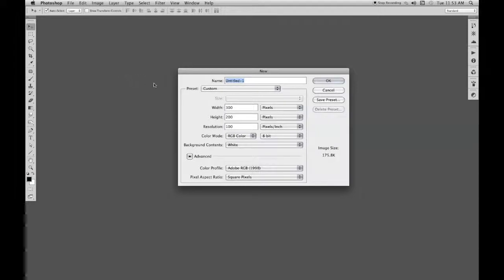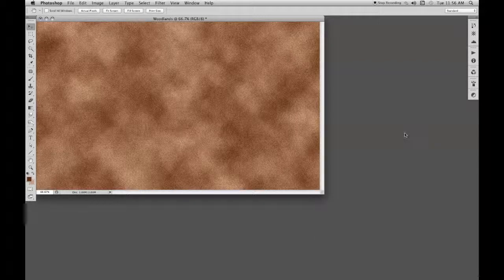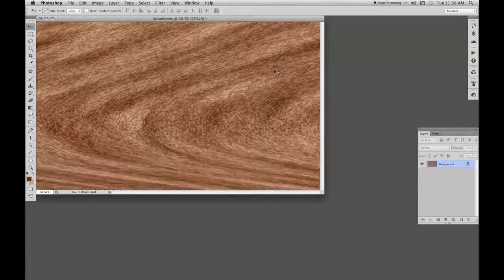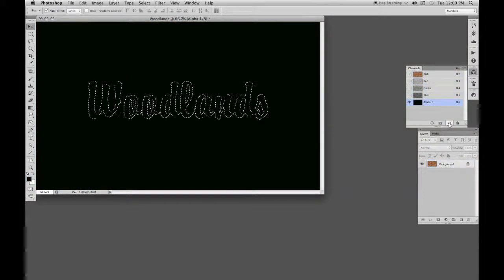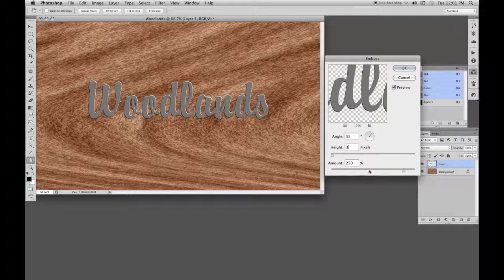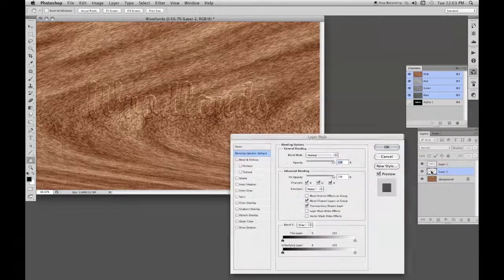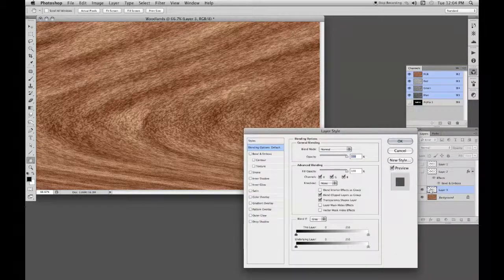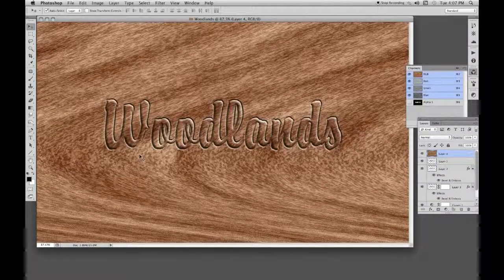Carved Letters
A Photoshop tutorial on creating a wood effect then carving letters in the wood